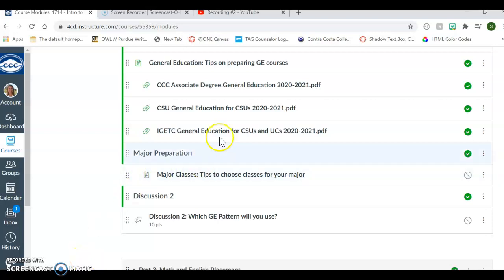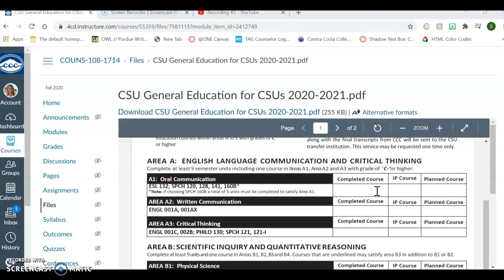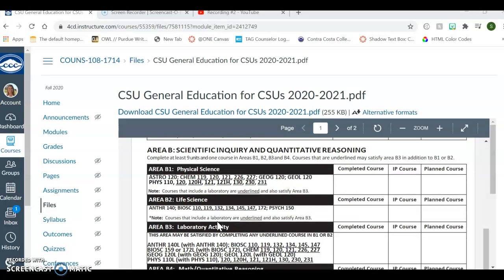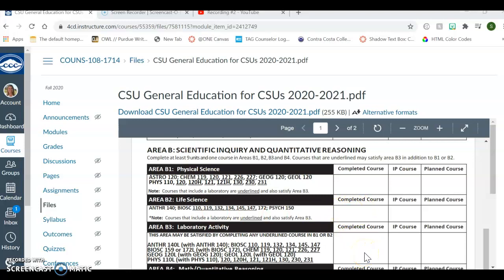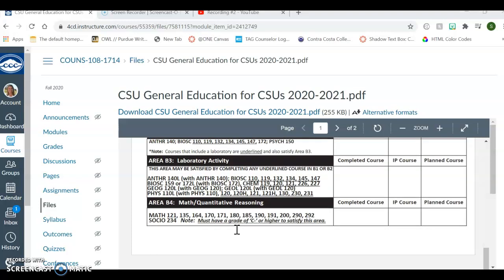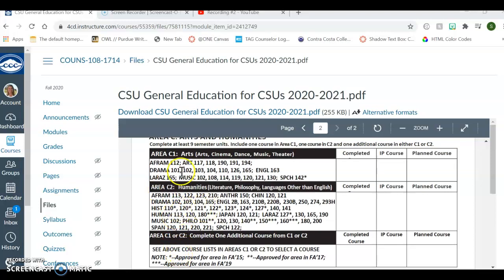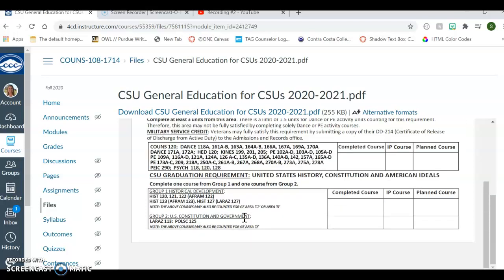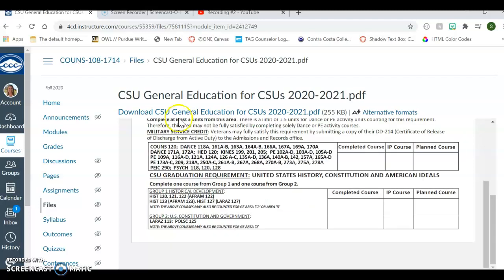CSU General Education Overview